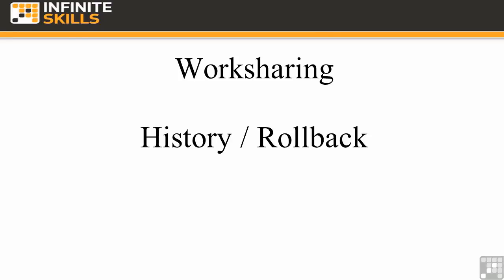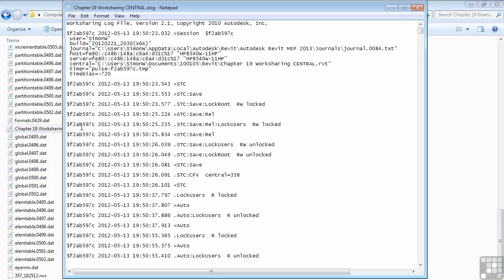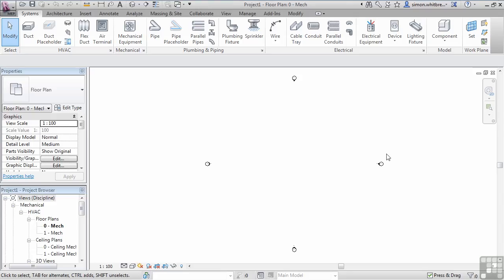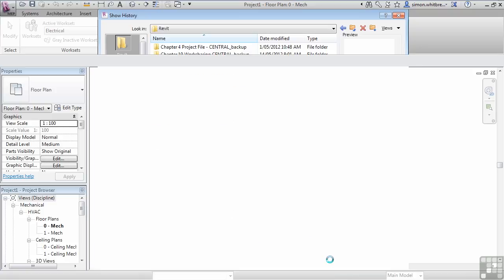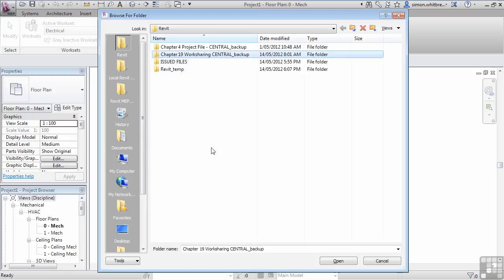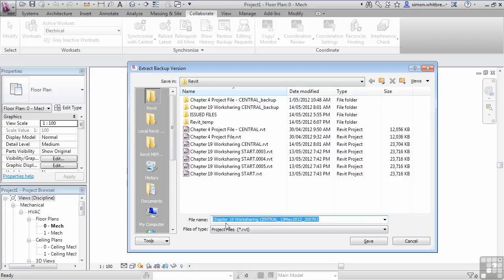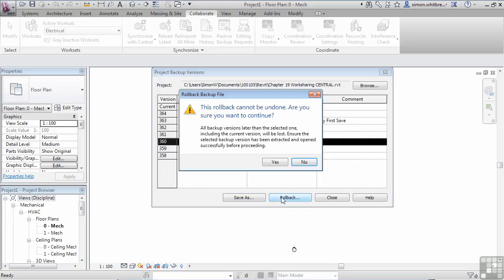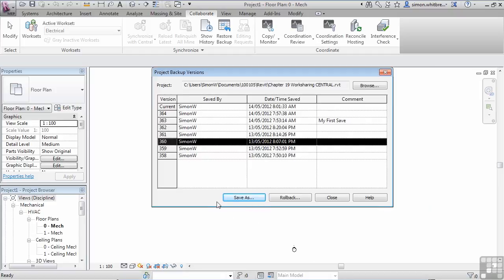1906 Worksharing History